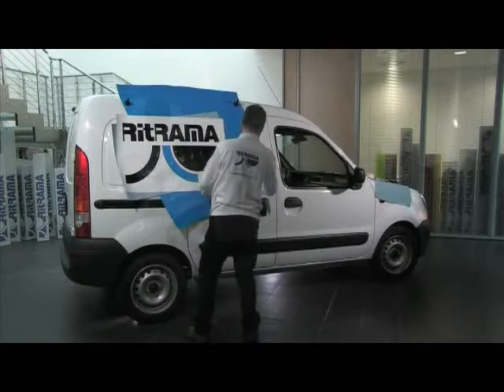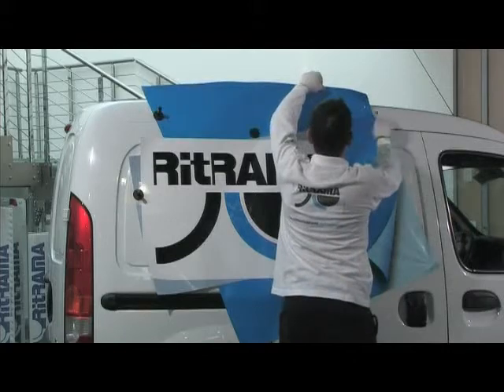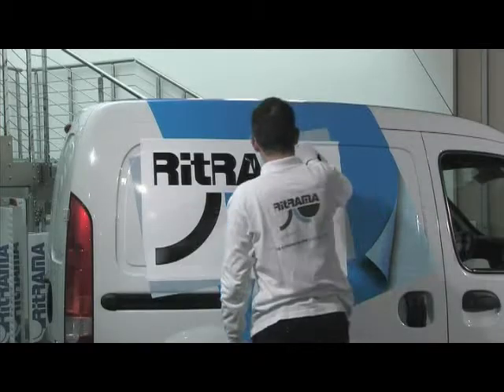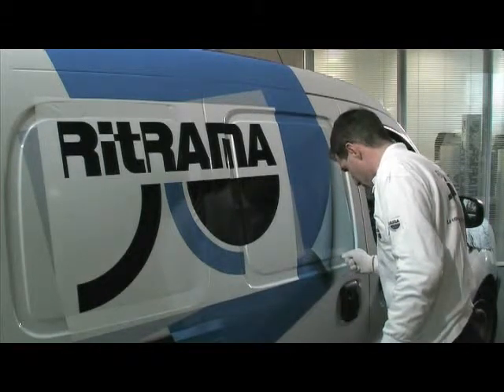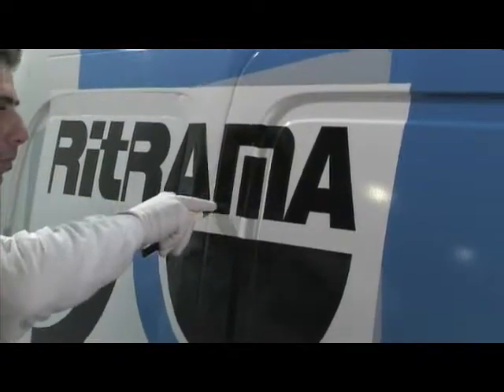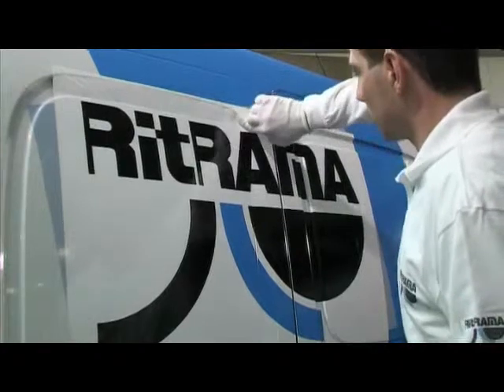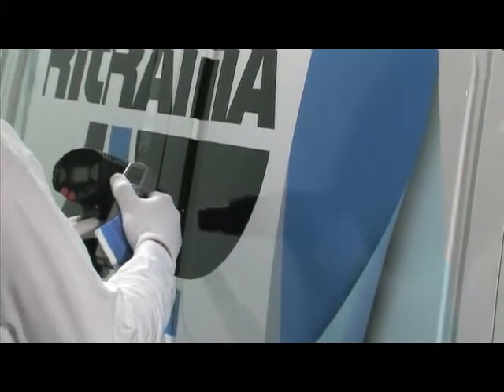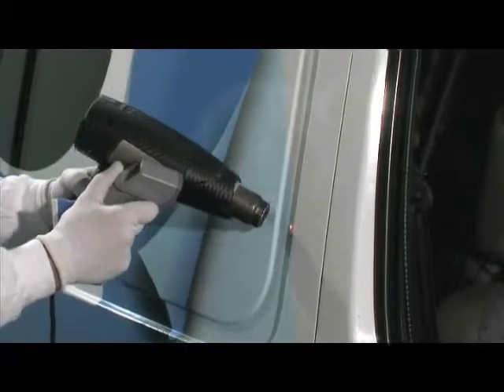Digital Car Wrapping